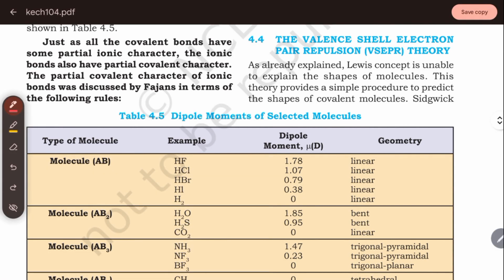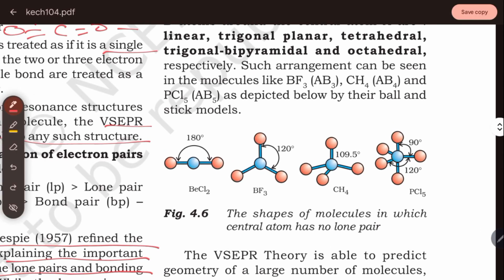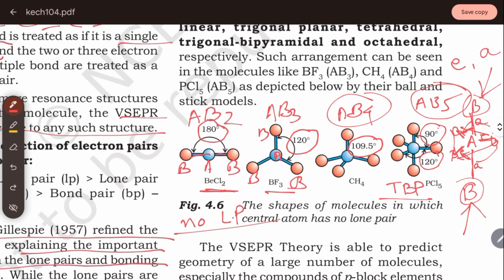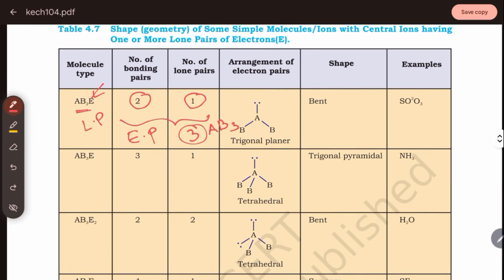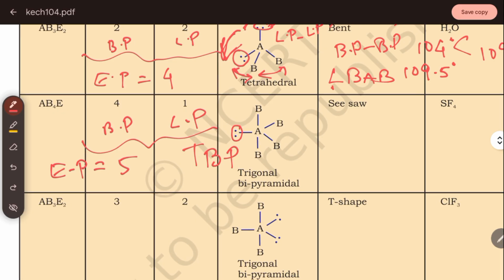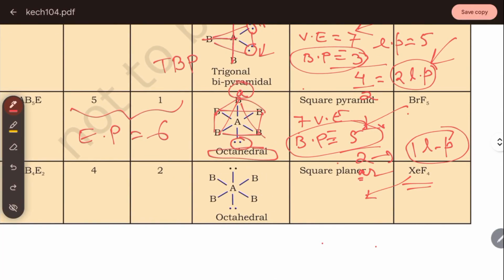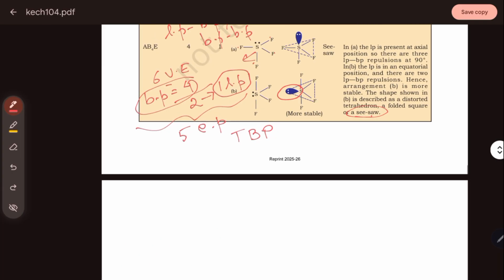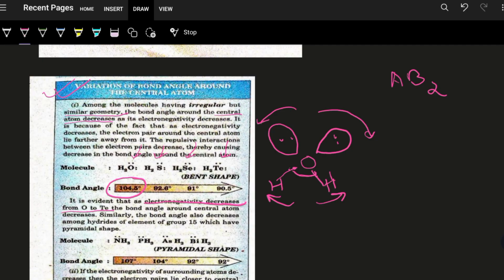VSEPR THEORY Explained | Class 11 Chemistry Chapter 4 (Part 4)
🔍 What’s Covered in This Video:
✔️ VSEPR THEORY
✔️ Structure and application